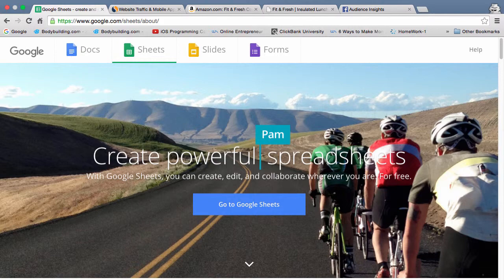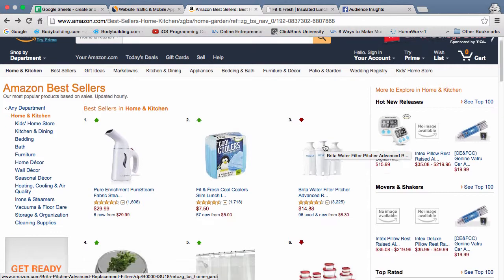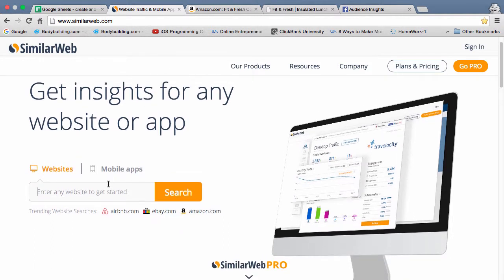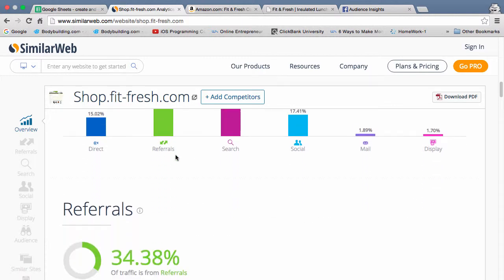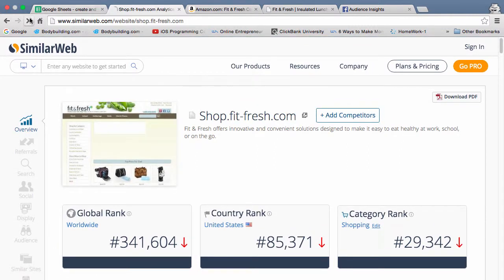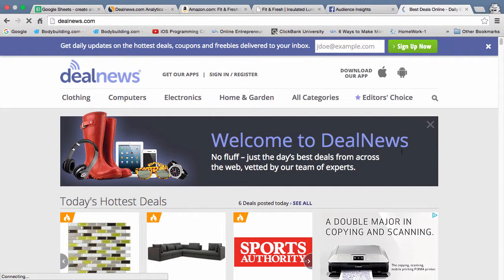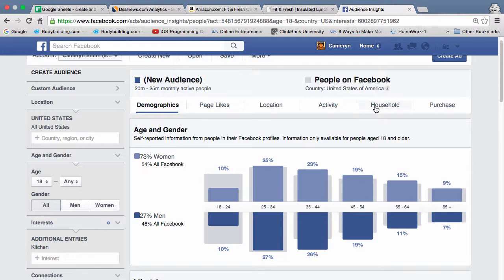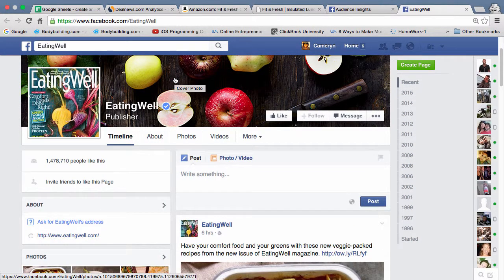Top 20 Influencers